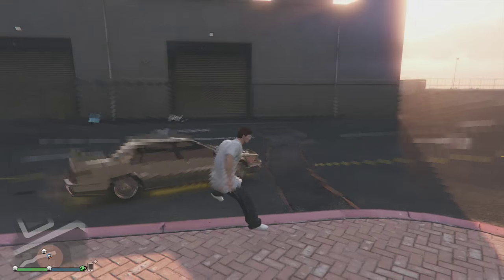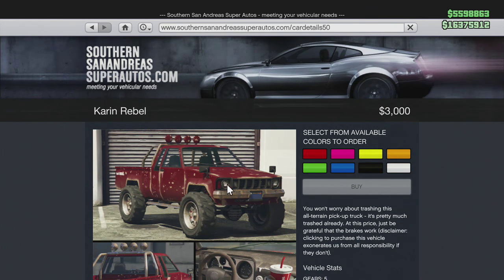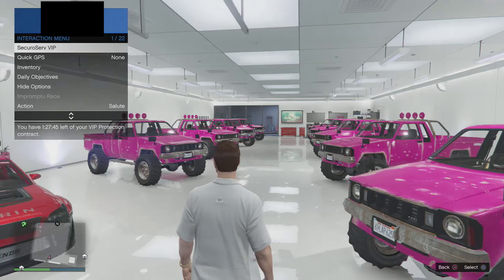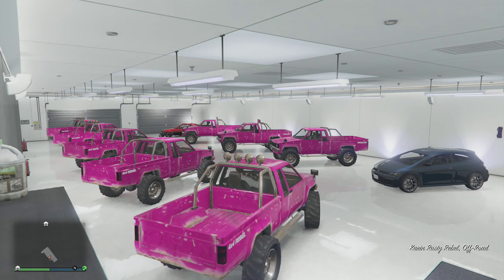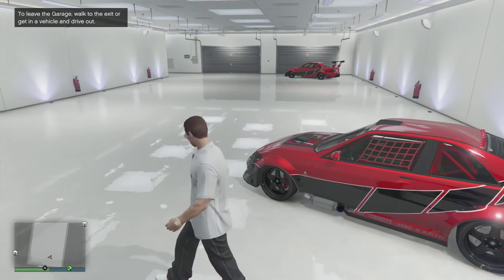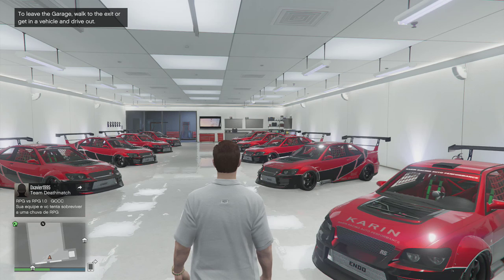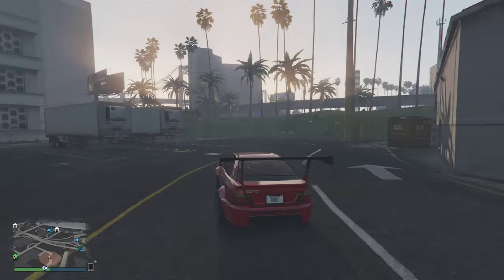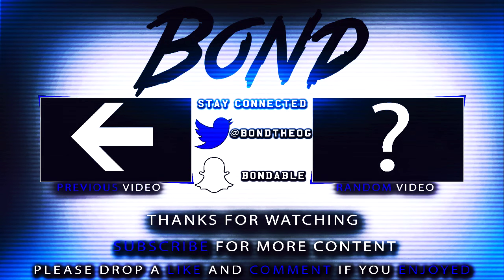$6MILLION IN 20 MINS! | GTA Online 1.36/1.28 Money Glitch | Car Duplication Glitch!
New Best Working GTA 5 Online Money Glitch Car Duplication After Patch 1.36 and 1.28 for Xbox 360, Xbox One, Ps3, Ps4 & PC! This shows you the Best Unlimited Money Glitch which allows you to Duplicate your vehicles and sell them to make millions of money fast and easy on GTA 5 Online 1.36/1.28!